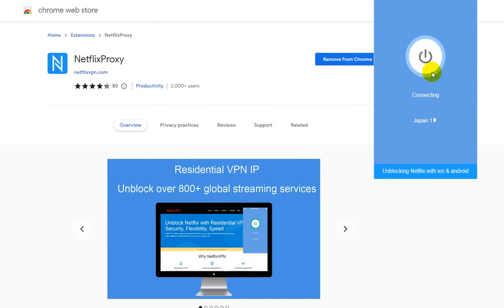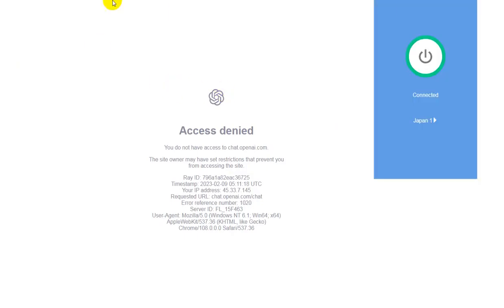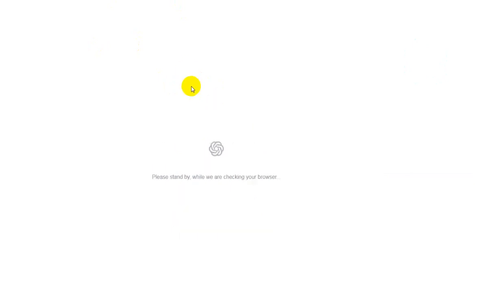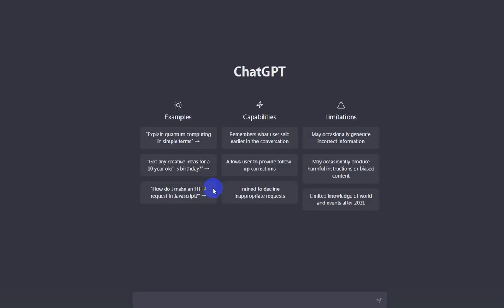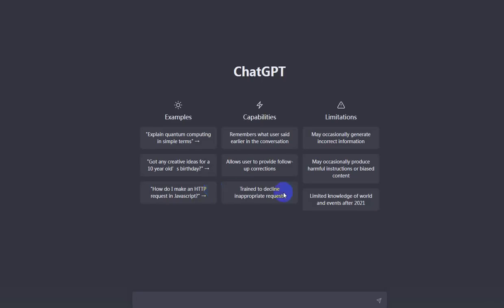How to fix vpn not work for chatgpt Access denied Error code 1020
But chatgpt started to block more and more VPN providers, more VPN IP addresses are blocked and inaccessible, to solve this problem you must use residential ip .